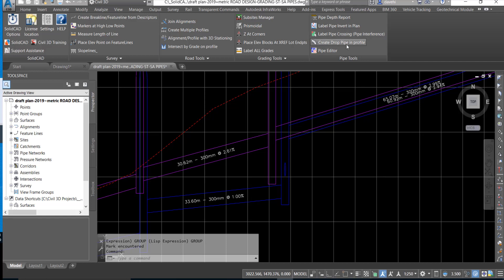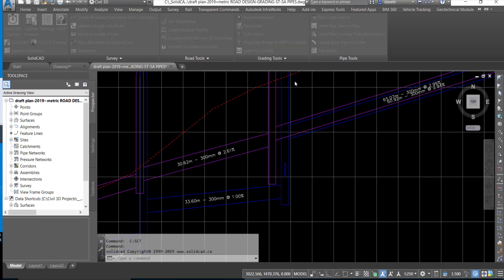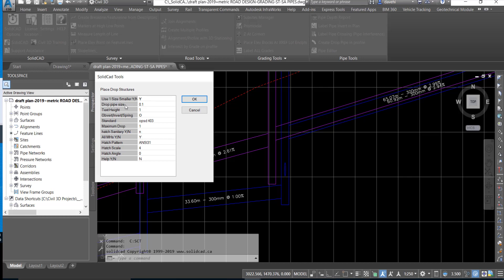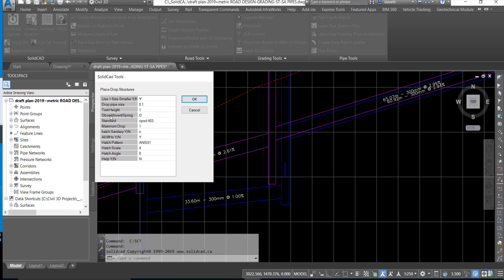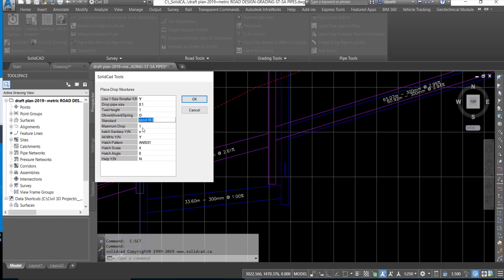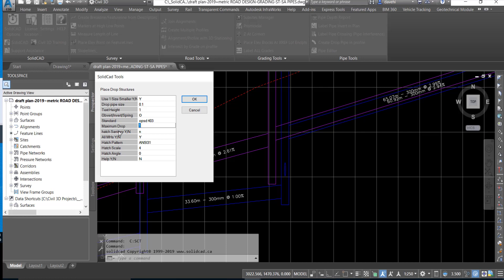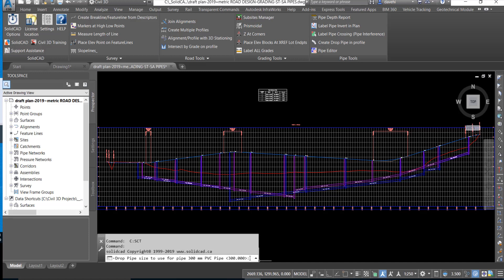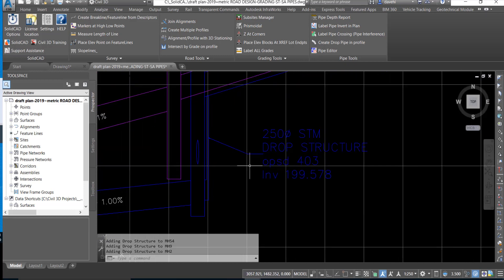Create Drop Pipe in profile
This routine checks every manhole in all profile views and if the maximum predefined drop between any pipe and the lowest pipe in the manhole a Drop Structure will be inserted.